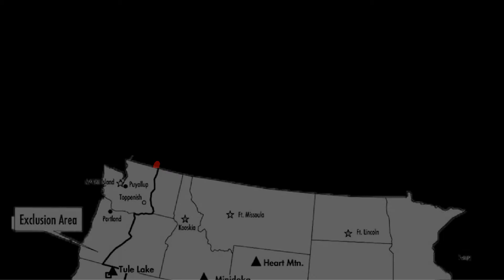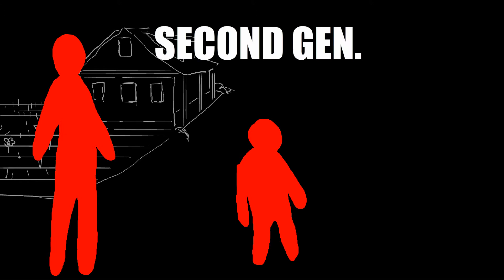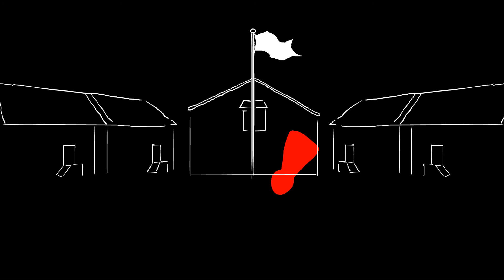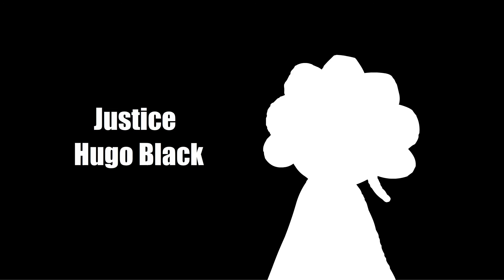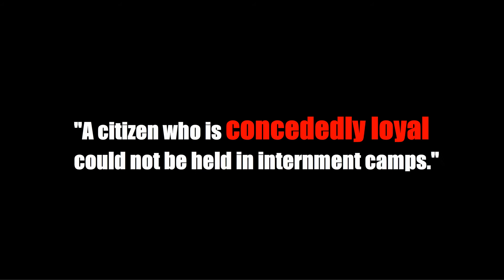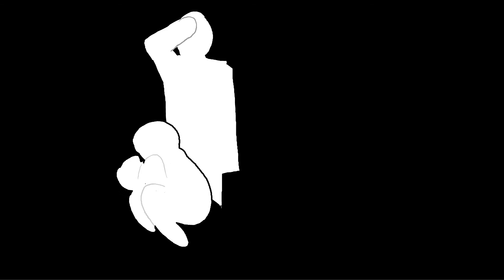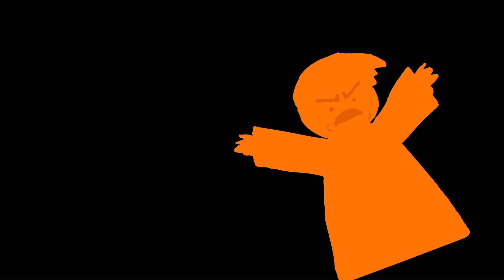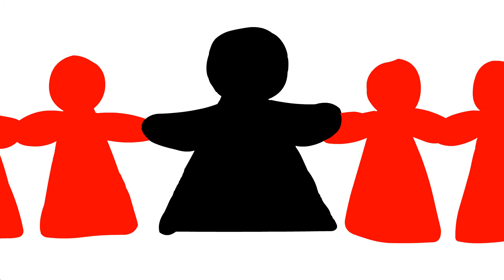Japanese Internment Camp